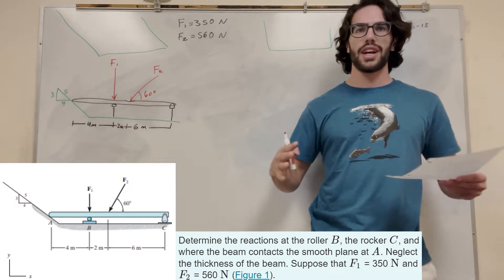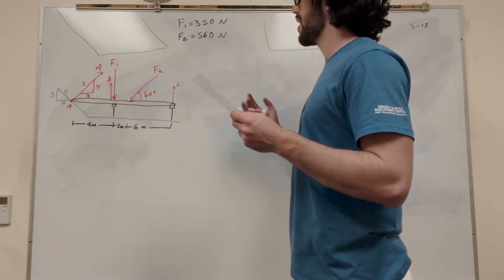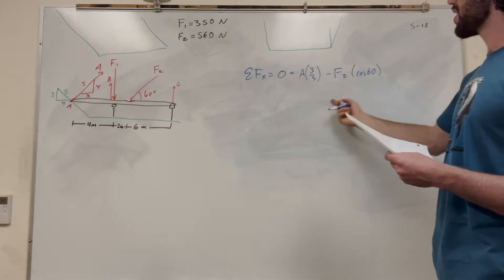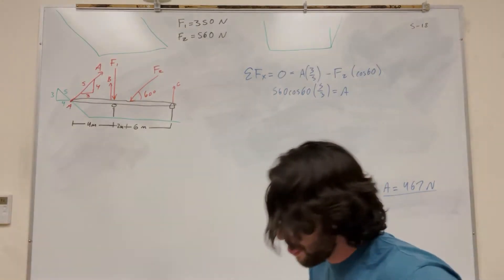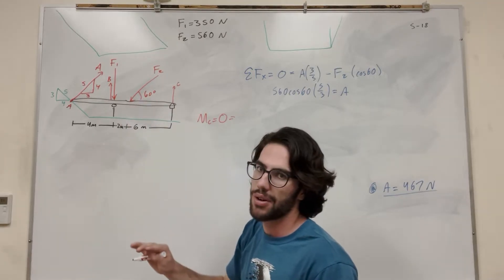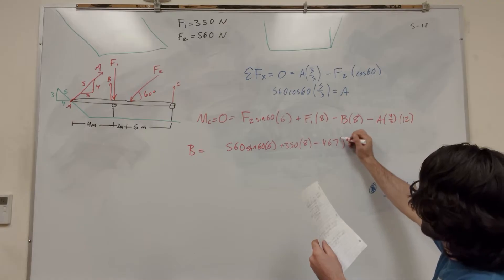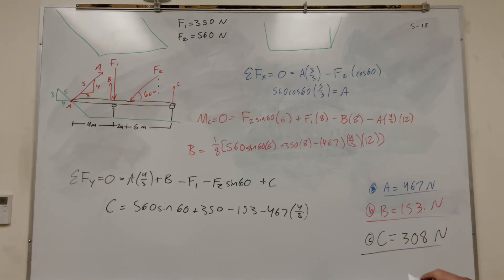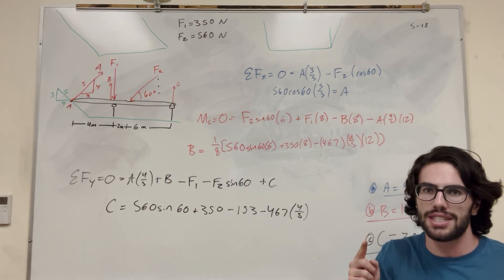Determine the reactions at the roller B, the rocker C, and where the beam contact - 5-18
Determine the reactions at the roller B, the rocker C, and where the beam contacts the smooth plane at A. Neglect the thickness of the beam. Suppose that F1 = 350 N and F2 = 560 N (Figure 1).
Determine the magnitude of the reaction at  A.
Determine the y component of the reaction at roller B. Express your answer to three significant figures and include the appropriate units.
Determine the y component of the reaction at rocker C.